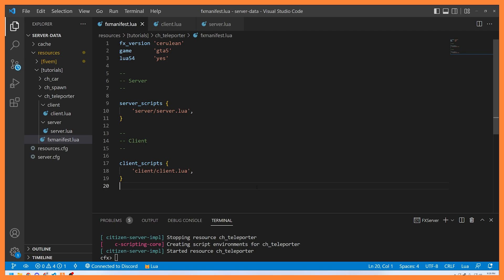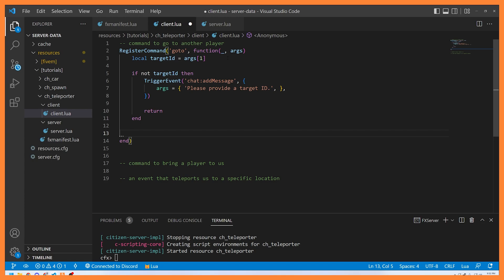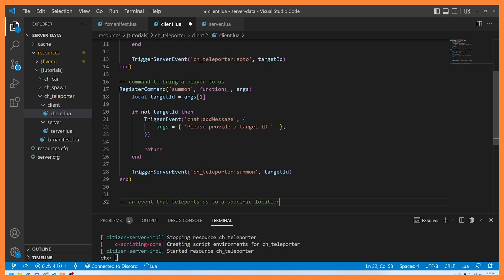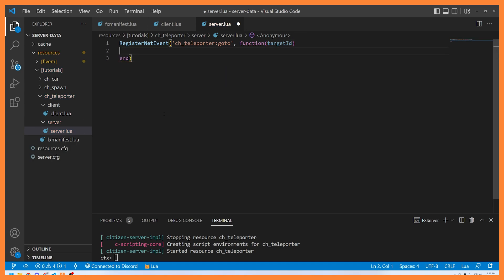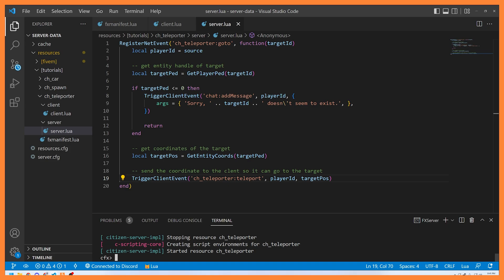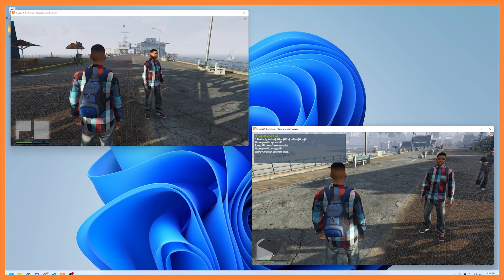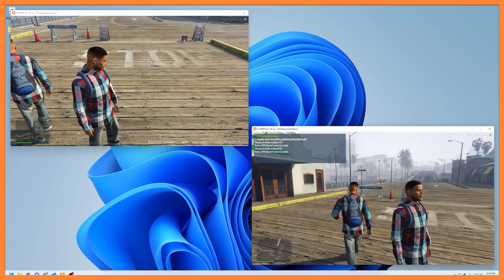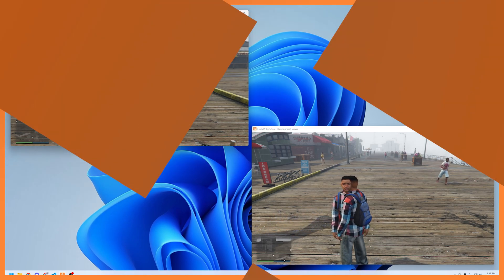FiveM Lua Scripting Network Events (Zero to Hero Episode 4)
Welcome to the fourth episode of my FiveM Lua Development Zero to Hero tutorial series! In this episode, we dive into client-server communications and network events, culminating in a summon/goto teleport script.